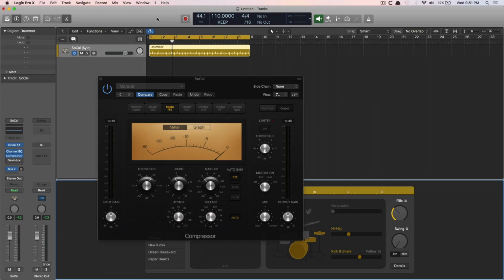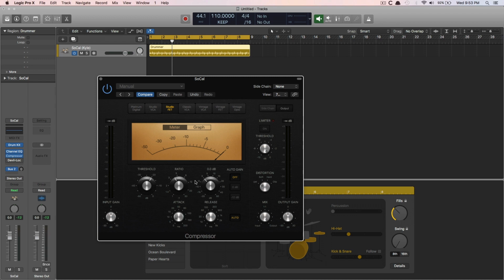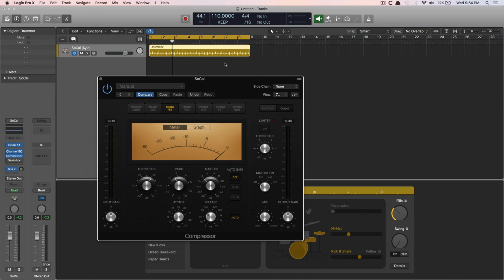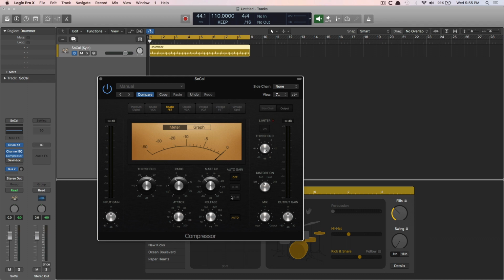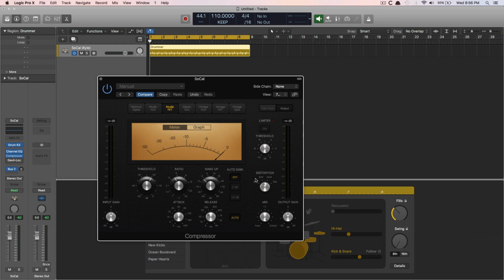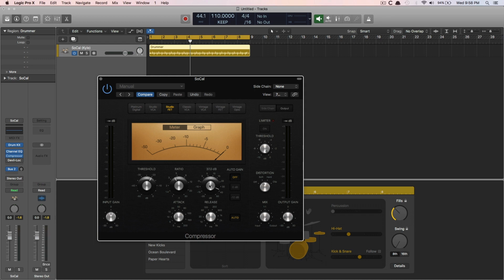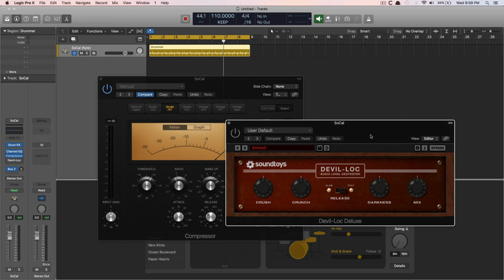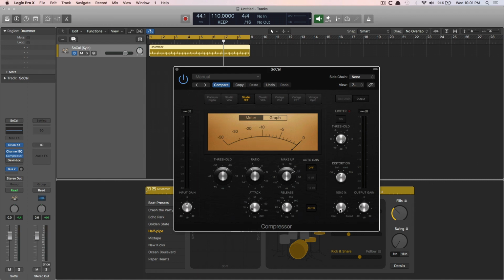The 3 Most Overlooked Features of the Logic Compressor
The Logic Compressor has so much going on it's easy to overlook. But if you dig a bit deeper, you can enjoy tons of analog vibe for your tracks. All it takes it knowing how to use Compressor to its fullest: